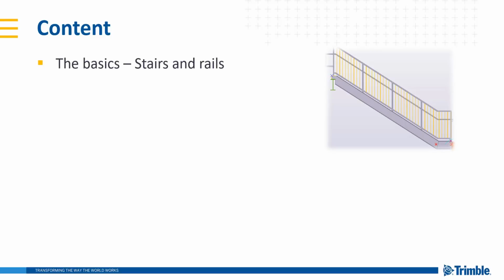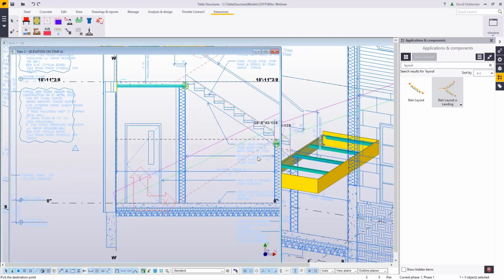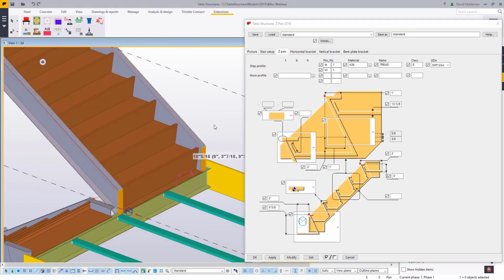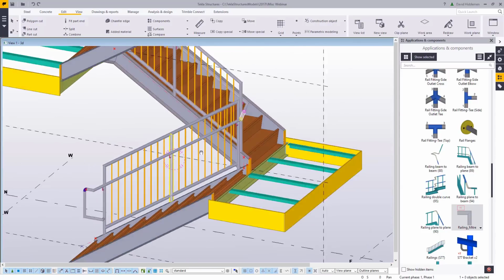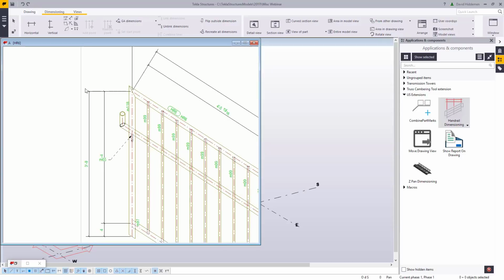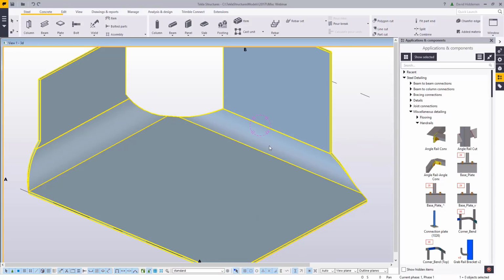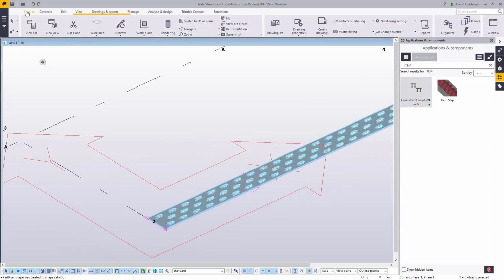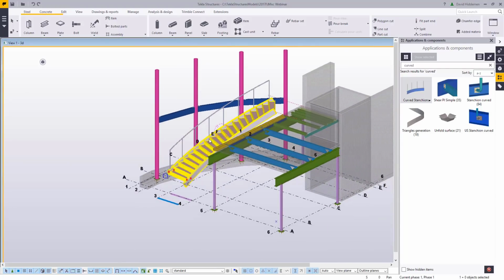Tekla Structures for Miscellaneous Steel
As it becomes more central to their business services, more and more companies are approaching Trimble searching for a modern and robust detailing and fabrication solution for their Miscellaneous Steelwork. This webinar will provide a demonstration of the extensive Miscellaneous Steel modeling, drawing and CNC capabilities of Tekla Structures, including revision handling. Specific topics covered include...

Standard and Spiral Stairs & Handrail
Platforms, Ladders, & Gates
Bent Plate, Grating, Decking, etc.